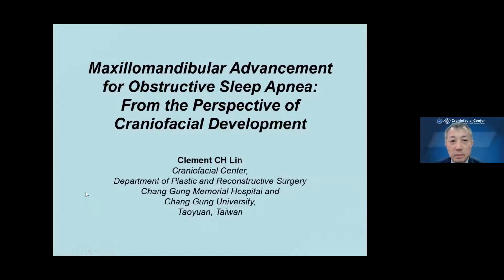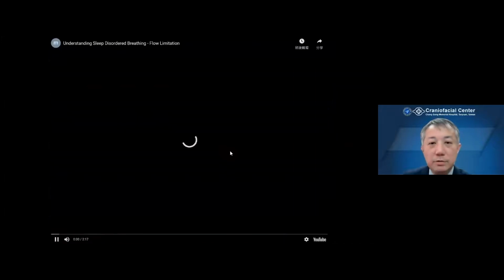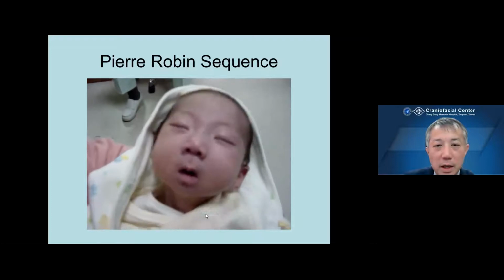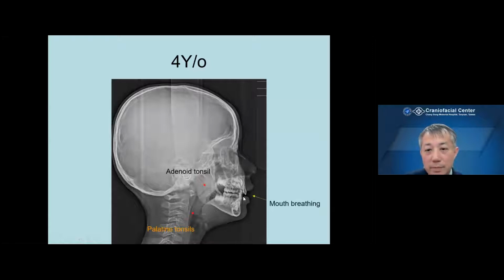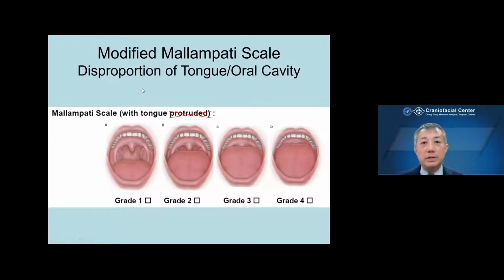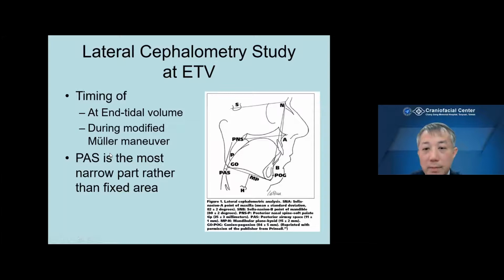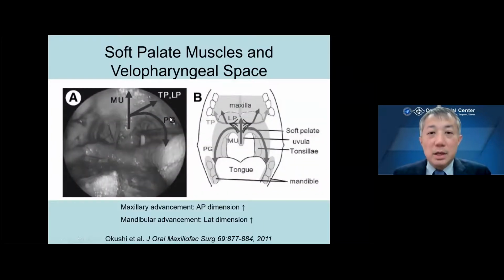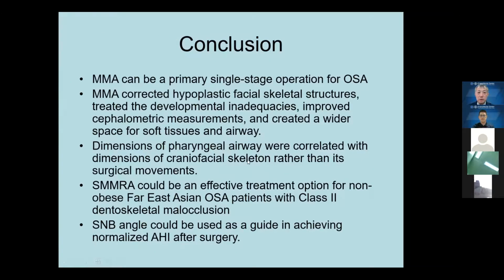Oct. 13th. 2021 The International Craniofacial Chang Gung Webinar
Maxillomandibular Advancement for Obstructive Sleep Apnea
by Dr. Clement Lin